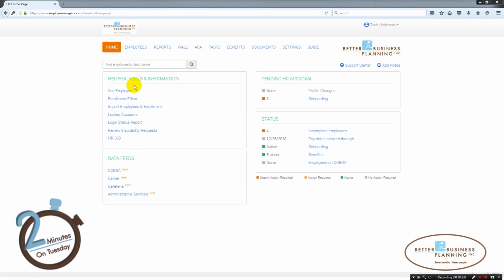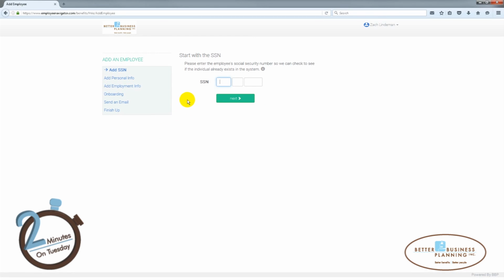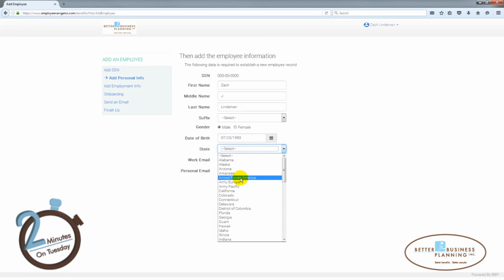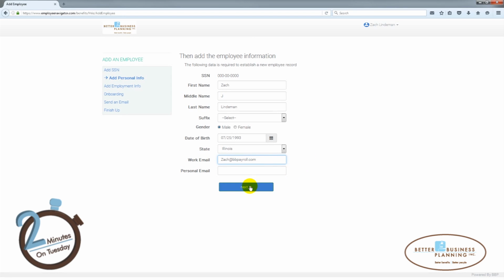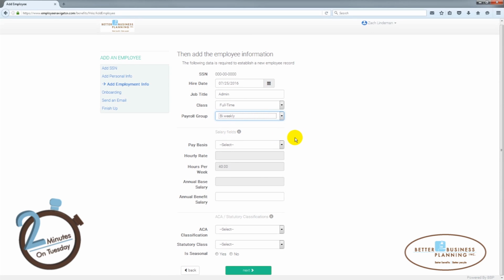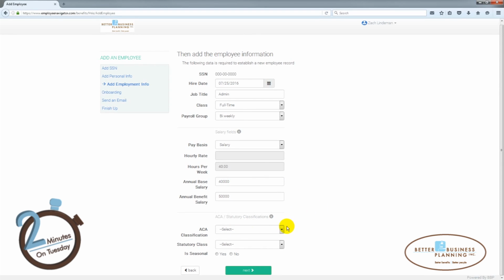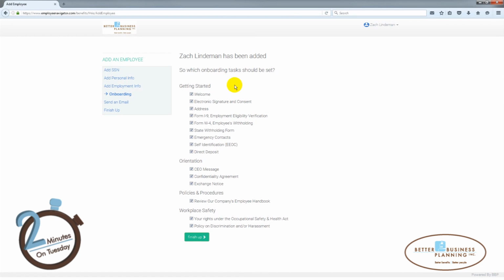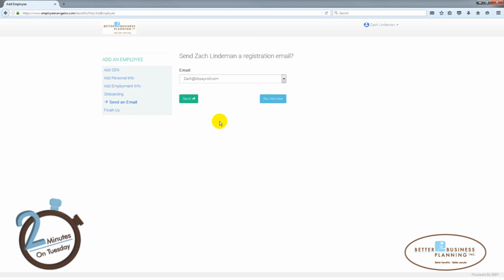2 Minutes on Tuesday - Better Business Planning, Inc. - Adding an Employee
Zach Lindeman is our HRIS expert and head of the HRIS department at Better Business Planning.  Today, Zach will show a demo of how easy it is to add a new employee to the BBP HRIS system.  Our online HRIS system makes all your HR responsibilities easy.